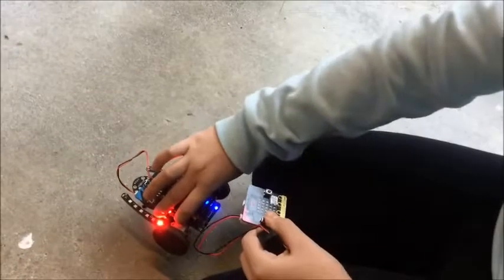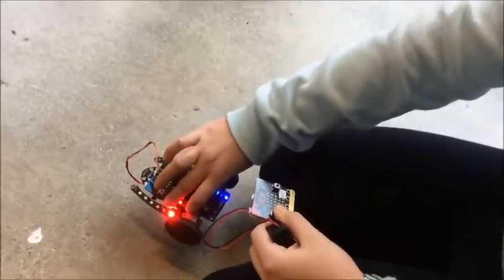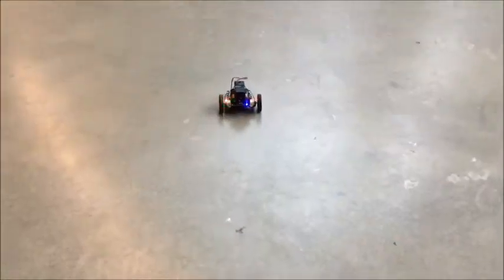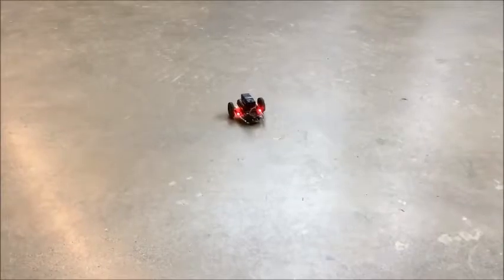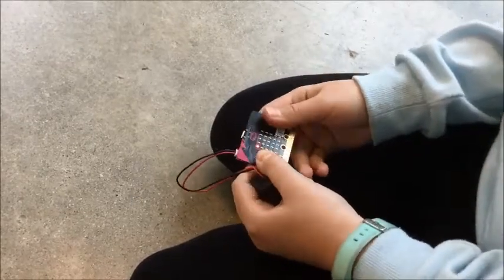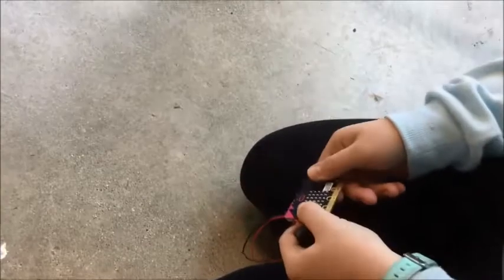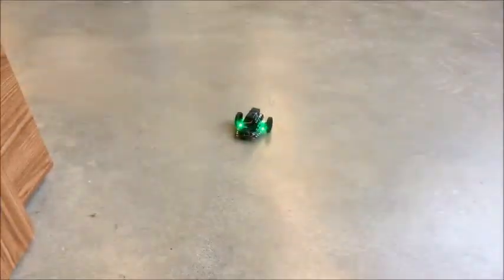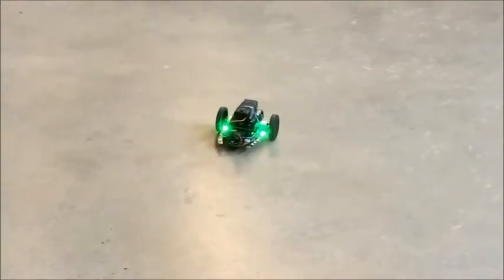Grade 7 student using two micro:bits to make simple robot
School District No. 43 (Coquitlam) Grade 7 student using two micro:bits to make simple robot.